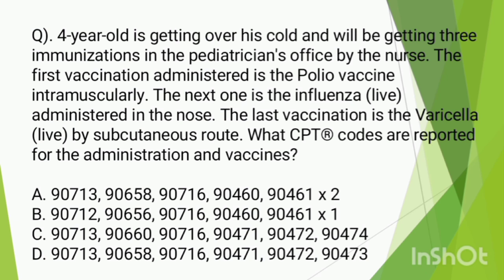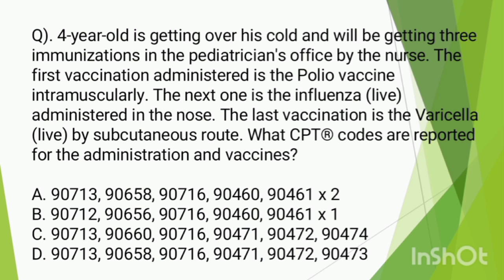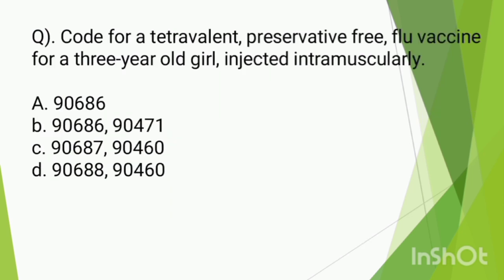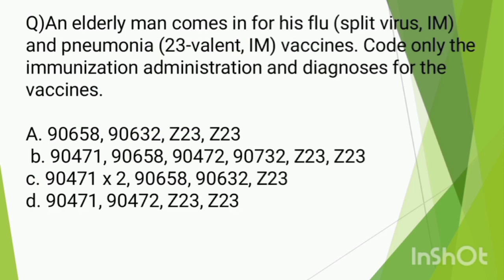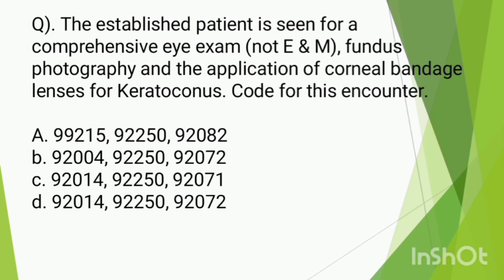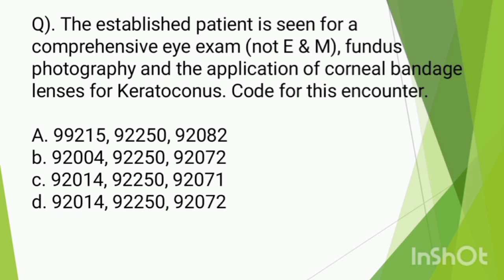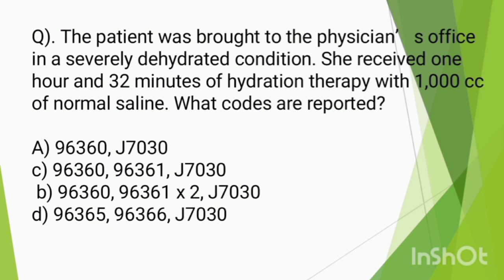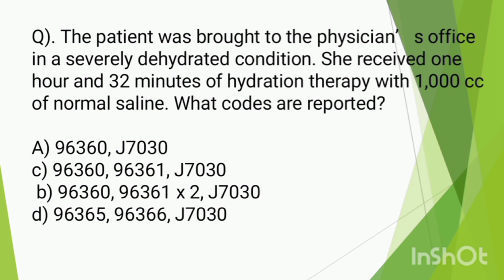Medicine practice questions & answers with detailed explanation -part2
Medicine practice questions and answers with detailed explanation part 2
coding tips